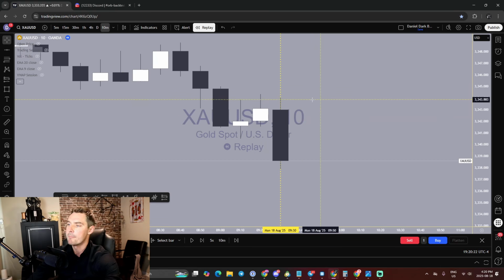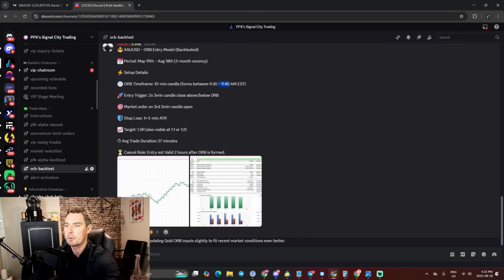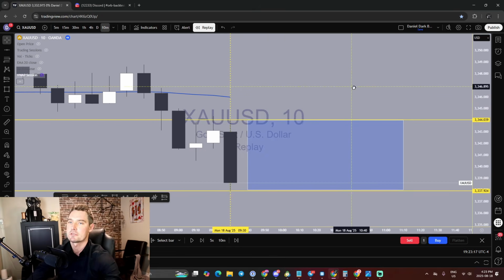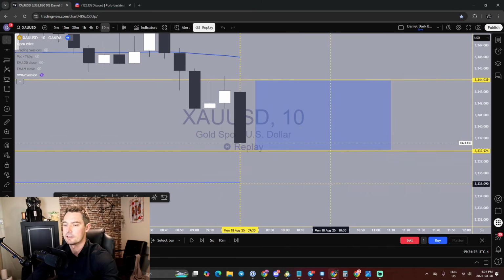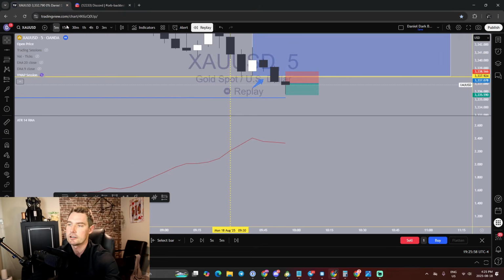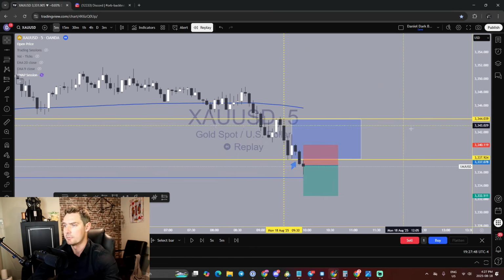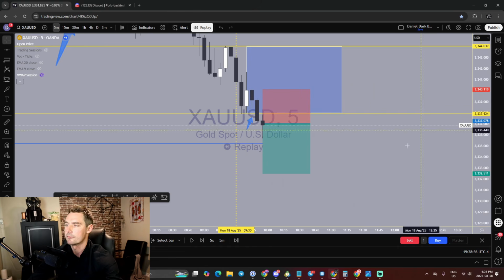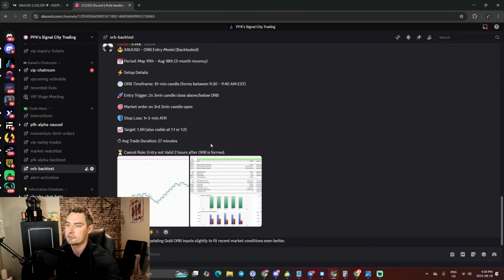Gold ORB: 2× Backtested Profit vs Standard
📚 Free E-Books: “10 Easy Steps to Get Funded” & “Million-Dollar Funded Trader”

Gold ORB strategy (XAUUSD) — my optimized entry model using a 10-min open range (9:30–9:40 ET), two 3-min closes as the trigger, VWAP / open price context, 5-min ATR stop, and a 1–1.5R target. In my most recent 3-month backtest, this model showed ~2× the profit of a standard ORB (approx. +28% risking 1%/trade, one setup per day). I trade this live and post updates in Discord.

What’s inside

Rules: 10-min OR + “2 × 3-min closes” confirmation

Setup context: VWAP, session open price, avoiding major support/resistance into TP

Risk model: 5-min ATR stop; typical TP = 1–1.5R (why I round ATR up)

Common cancels: second 3-min close back inside the range

Backtest notes: why I re-optimize every few weeks for regime changes

What I trade next (SPX/NDX versions coming)

Timestamps
0:00 Why ORB on Gold
0:36 Optimization & 3-month backtest approach
1:21 The 10-min Open Range (9:30–9:40 ET)
1:53 Trigger: two 3-min closes (in or out = go/cancel)
2:35 Stops with 5-min ATR; 1–1.5R target logic
3:15 VWAP / Open price filters (don’t TP through brick walls)
4:10 Live example & outcome
5:05 Model vs Standard ORB (≈2× in backtest)
5:40 Next steps (SPY/NDX) + where to follow live

💬 Tried this ORB variation? Comment your results or questions—I reply to every one.

⚠️ Education only. Backtests are hypothetical and not indicative of future results. Trading carries risk; never risk funds you can’t afford to lose.